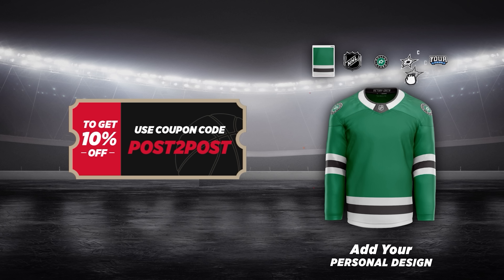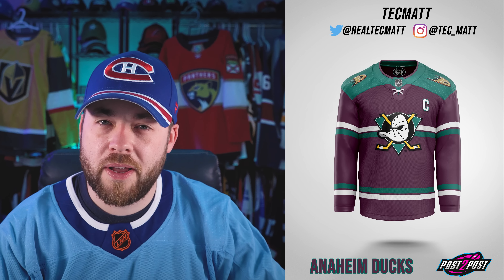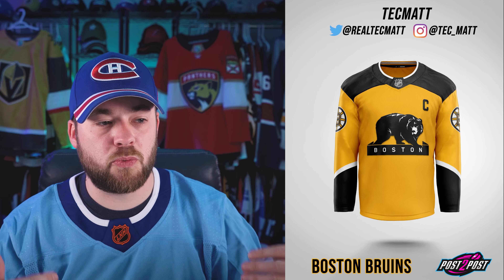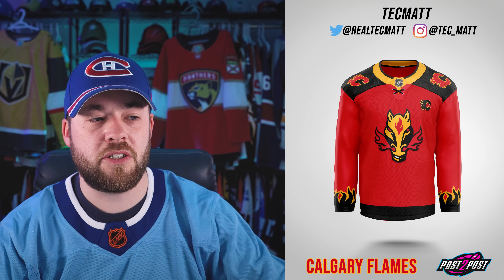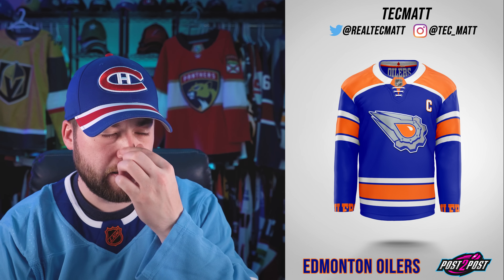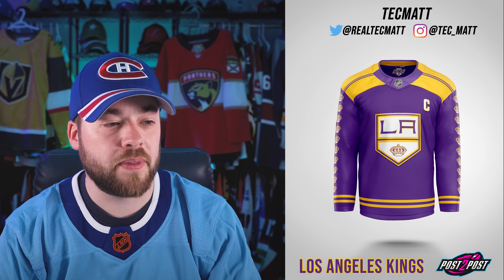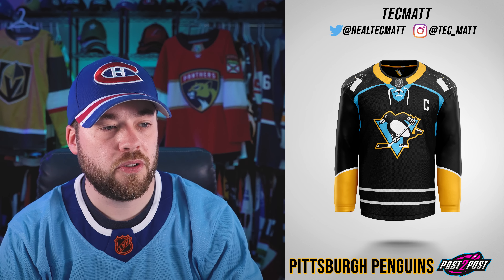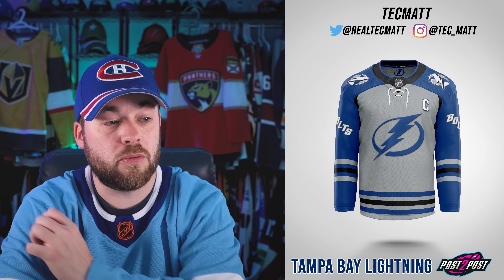Reacting to NHL Jersey Concepts!